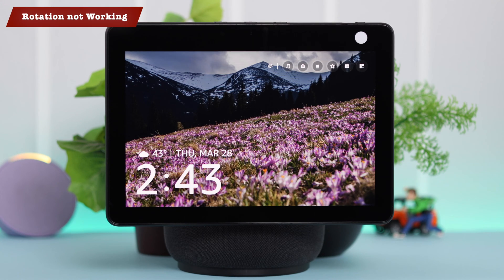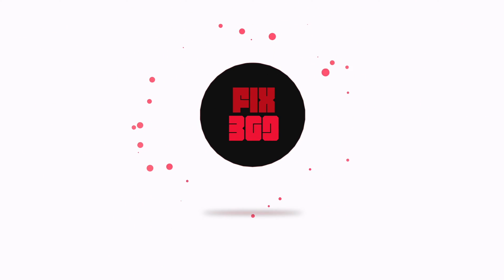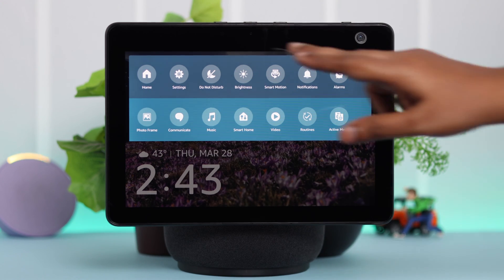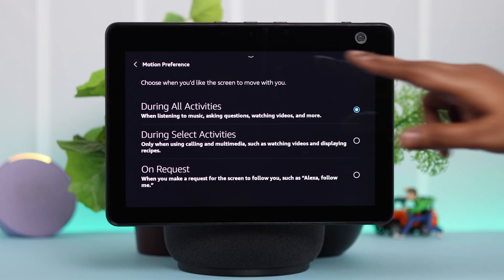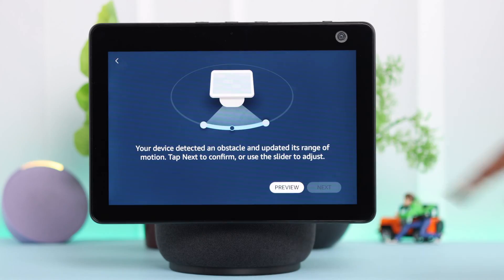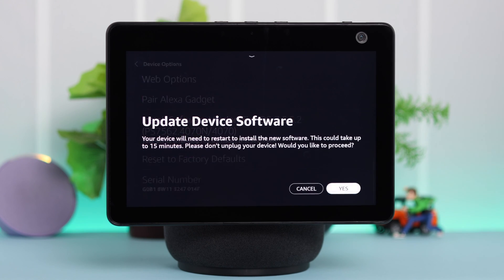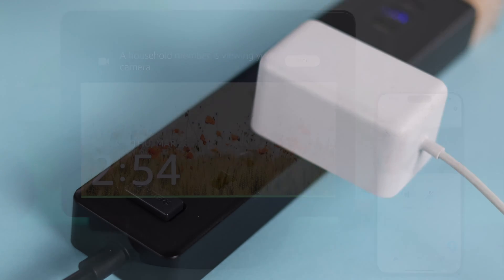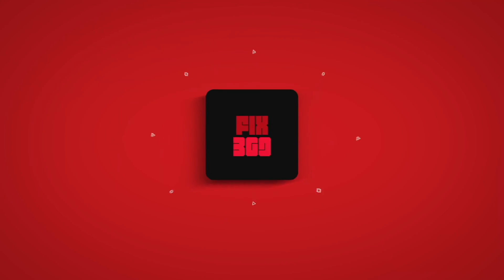Amazon Echo Show 10: Not Rotating Display to 360°? - Fixed!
Is your brand new Amazon Echo Show 10 (3rd Gen) not Rotating the display to 360°? Are you facing screen rotation issues on Echo Show 10, like-

* Echo show 10 not rotating in live camera view,
* Camera not moving on Camera Mode,
* Not moving while Live view,
* Camera won’t move on calls,
* Display not rotating all the way,

Don’t worry, The Fix369 Team has brought you 5 simple solutions to resolve the screen rotation not working problem on Amazon Echo Show 10 effectively.

0:00 Common Camera not rotating problem on Amazon Echo Show 10,
0:21 Solution 1: Basic troubleshooting
0:40 Solution 2: Smart Motion Preference Setting
0:59 Solution 3: Check Device Mapping and idle position/ Enough Space to Move
1:25 Solution 4: Pending Software Update & Cold Boot
1:40 Solution 5: Fix Rotation not working on Live view